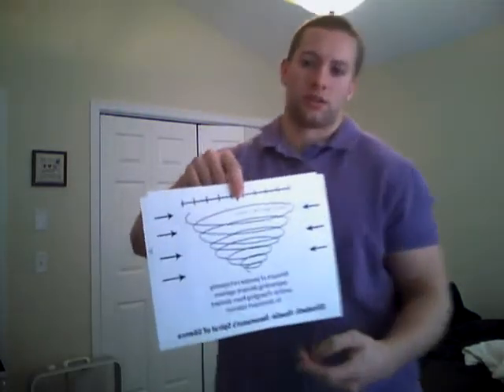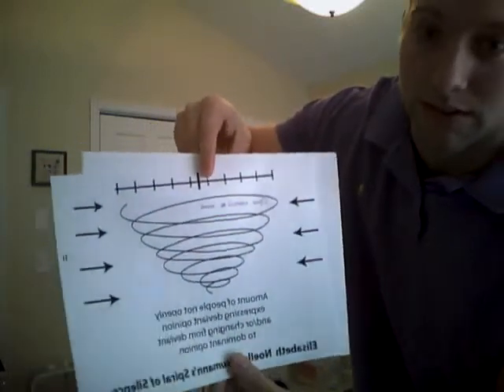Spiral of Silence